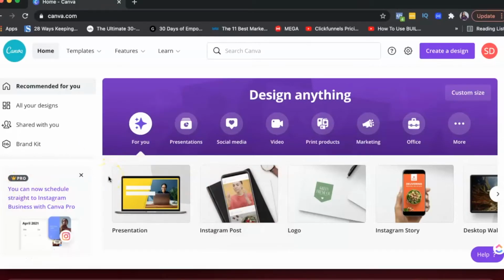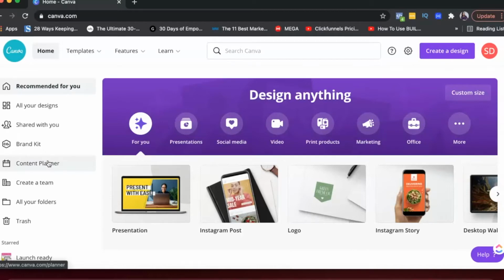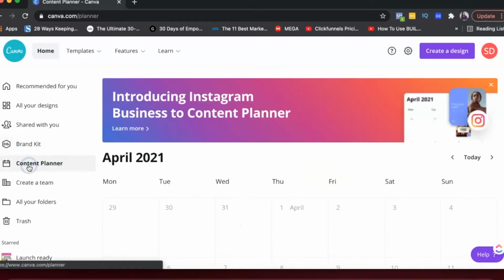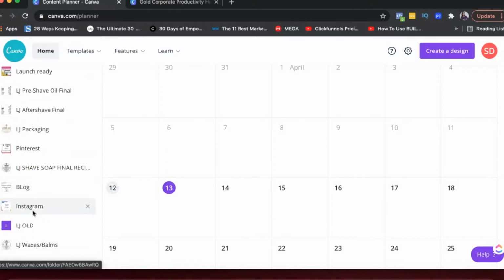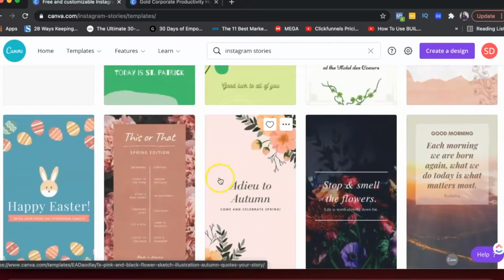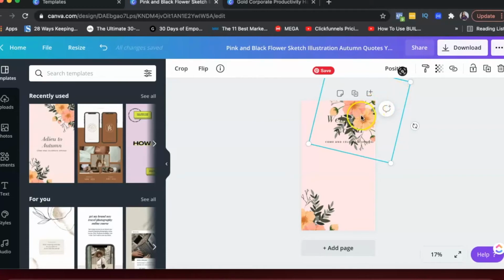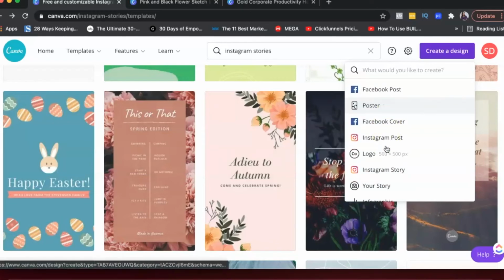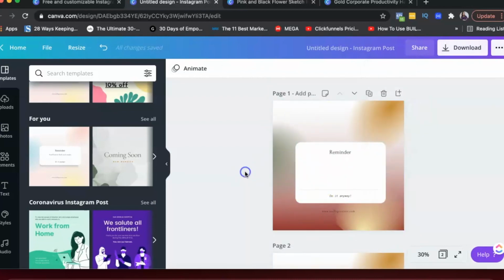HOW TO USE CANVA || Canva for beginners 2021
Want to learn how to use Canva for your business? In this video, I show you how to start using Canva for your business or personal use.